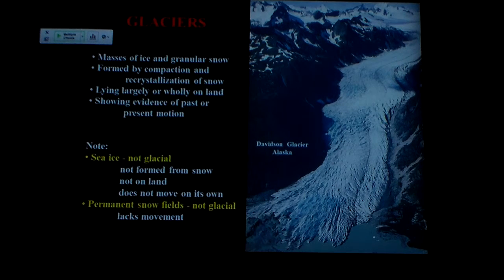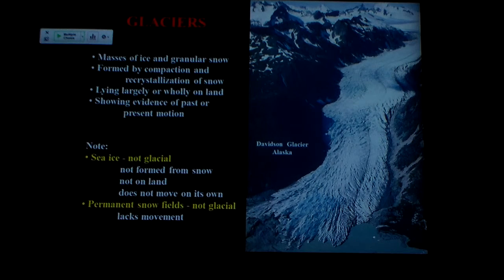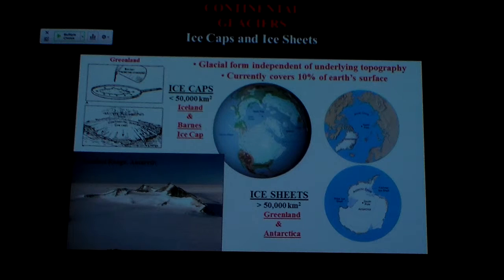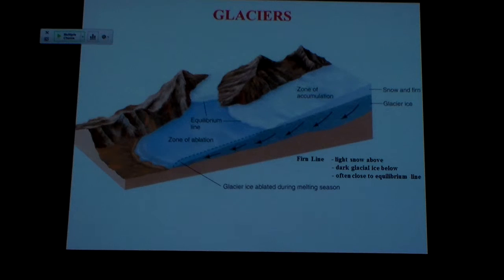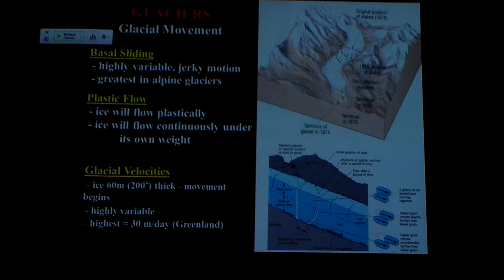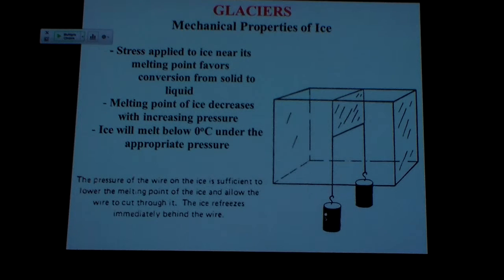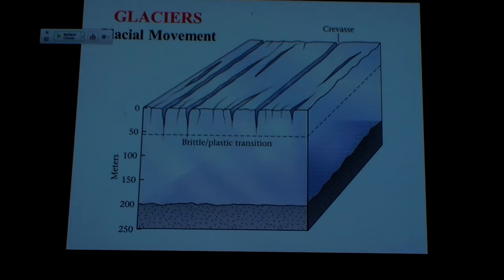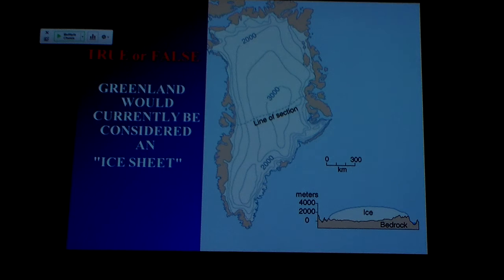GEOS1000 Lecture 21b